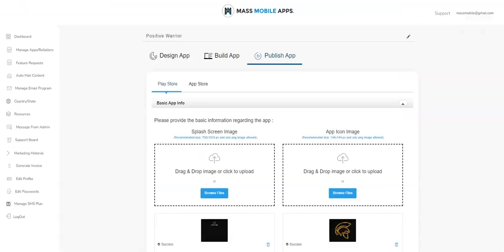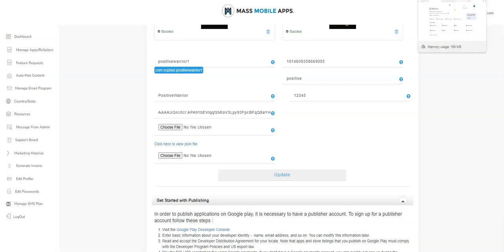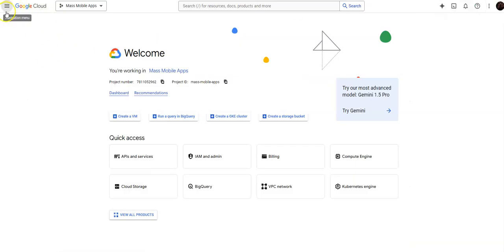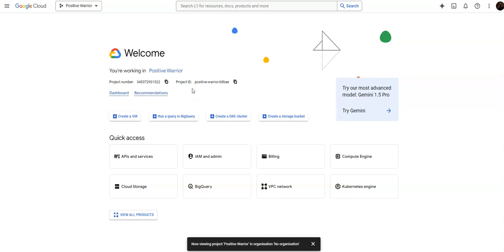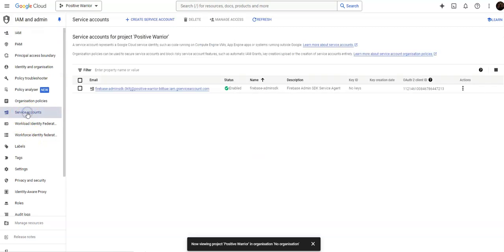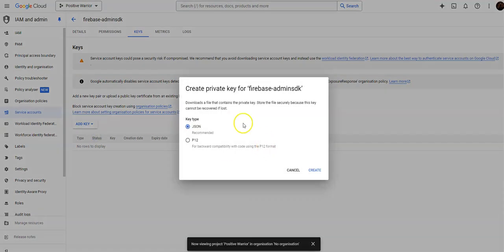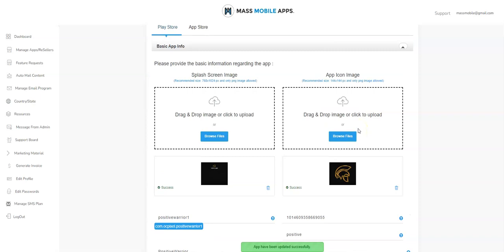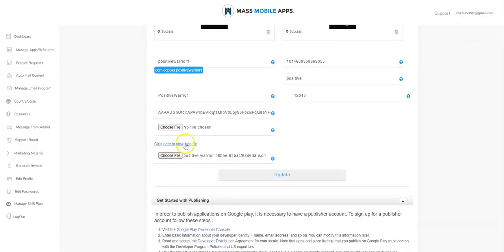Google Push Notification Update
Another Google Update ... this video will show you the steps you need to take to make sure that Push Notifications are workin in your apps.